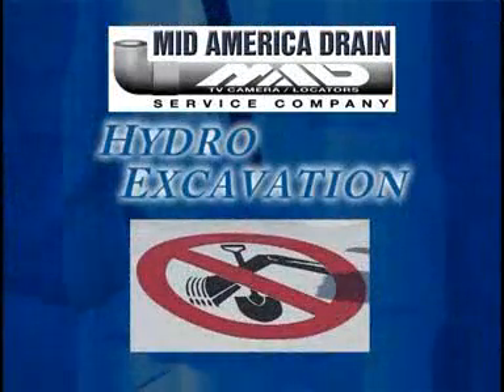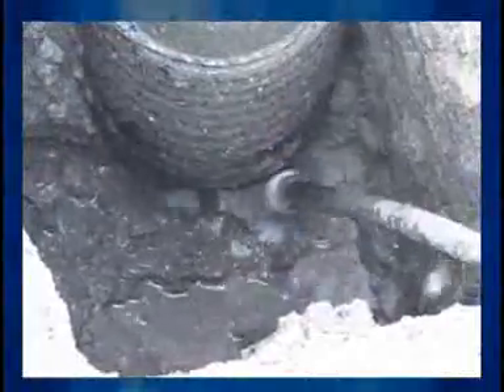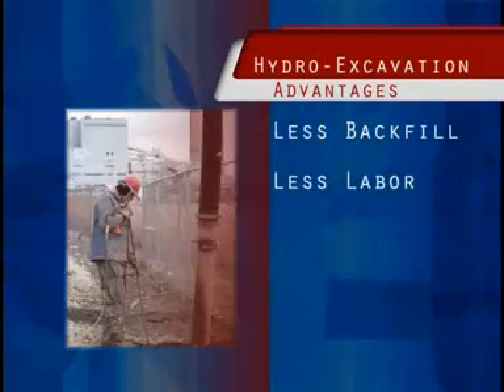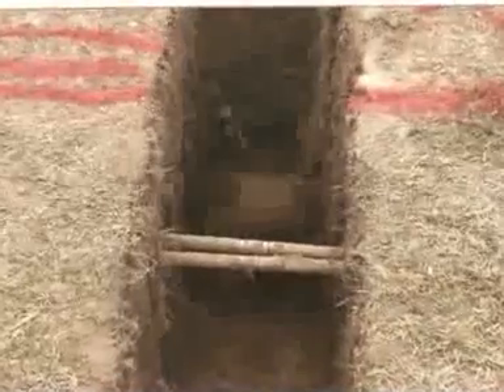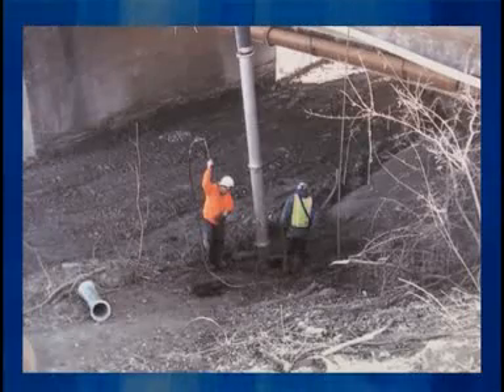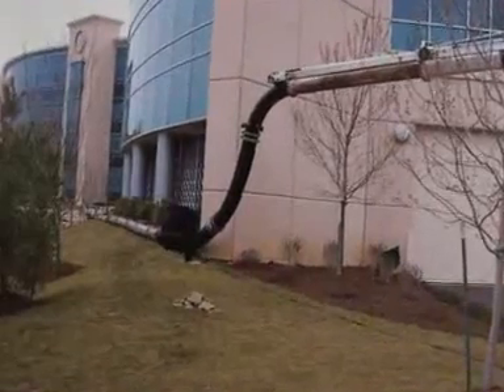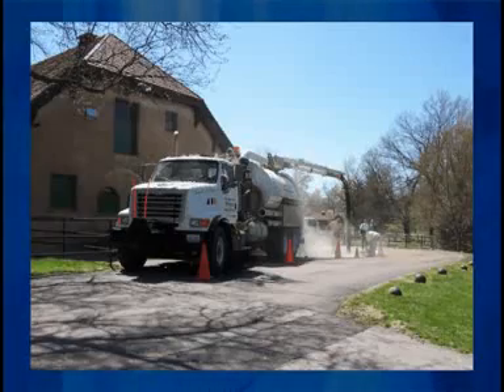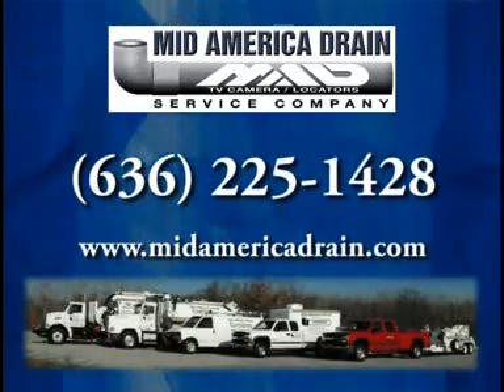Hydro Excavation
With no need for a backhoe and no clean up, time, money and space is saved with Hydro Excavation. Highly efficient and highly affordable, there are many applications available: we have safely uncovered data cables for Mastercard; made it possible for new fiber optic wire to be laid down and have removed soil for new construction as well as add-ons. We offer Hydro Excavation in 5 states.